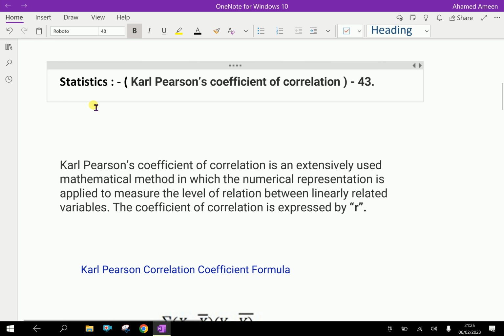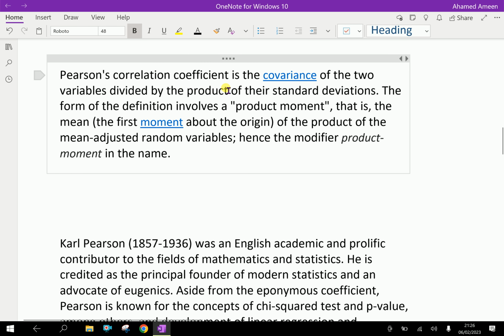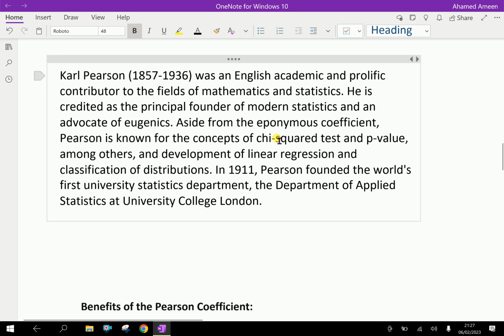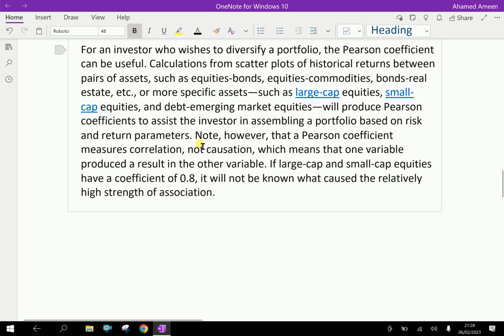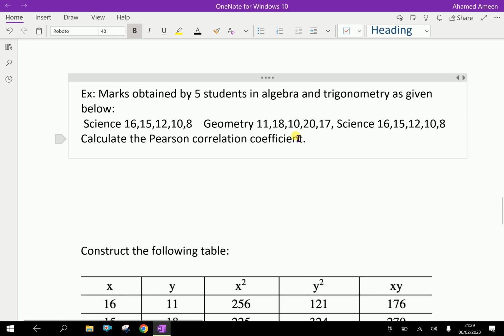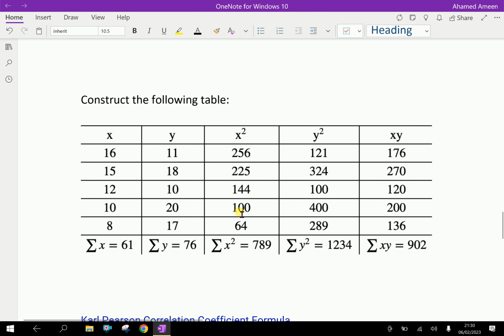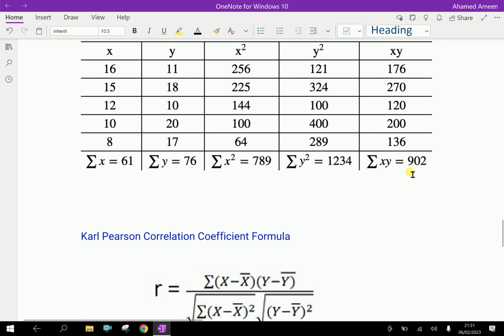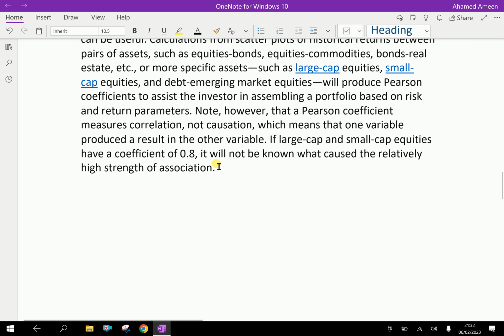Statistics : - ( Karl Pearson's coefficient of correlation ) - 43.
Karl Pearson (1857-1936) was an English academic and prolific contributor to the fields of mathematics and statistics. He is credited as the principal founder of modern statistics and an advocate of eugenics. Aside from the eponymous coefficient, Pearson is known for the concepts of chi-squared test and p-value, among others, and the development of linear regression and classification of distributions. In 1911, Pearson founded the world's first university statistics department, the Department of Applied Statistics at University College London.